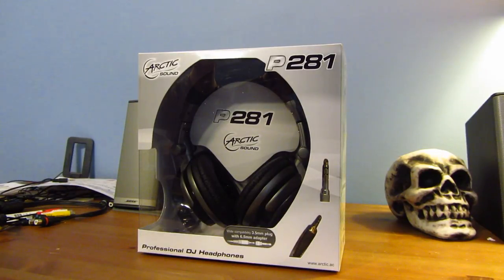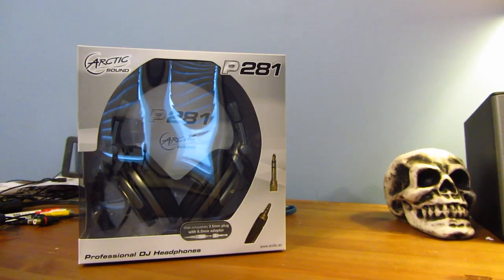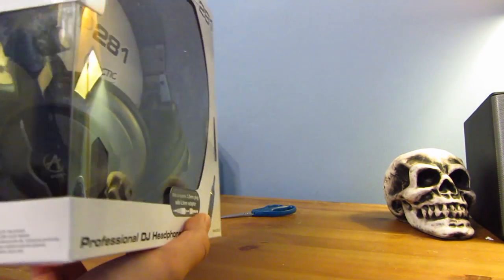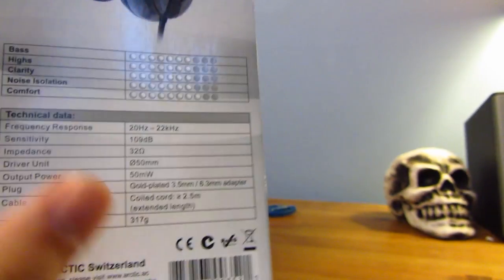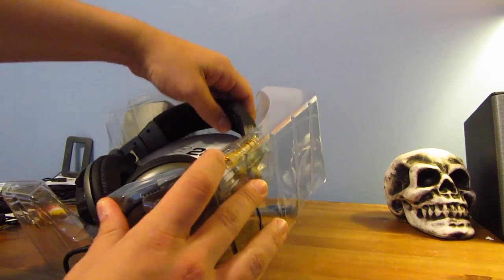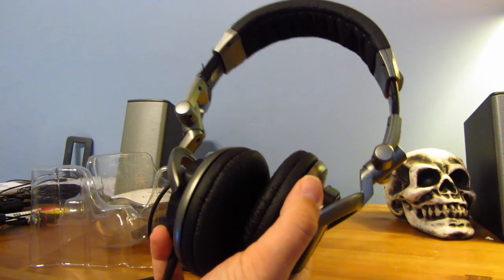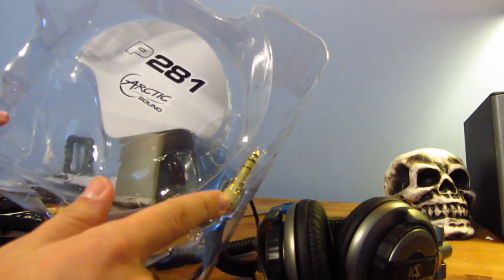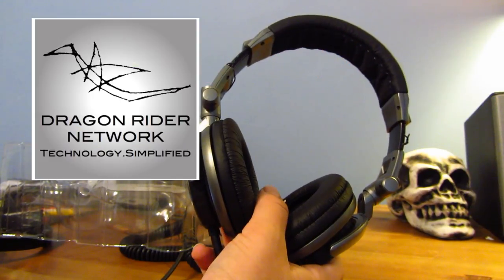ARCTIC Sound P281 Headphones Unboxing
Music Produced By: Apple Inc. - Not Copyrighted.

This is my unboxing of the Arctic Sound P281 DJ Headphones. They retail for 26 dollars on their website.